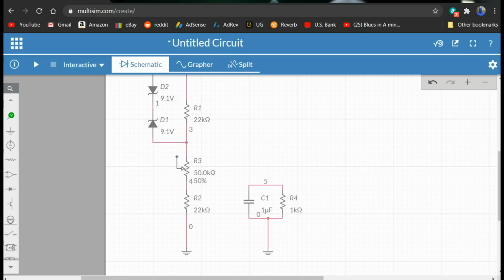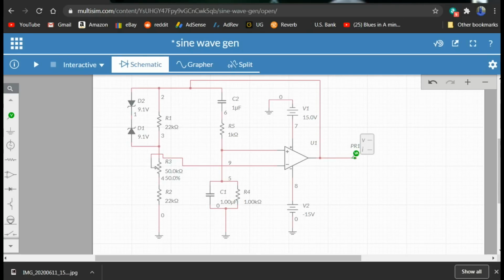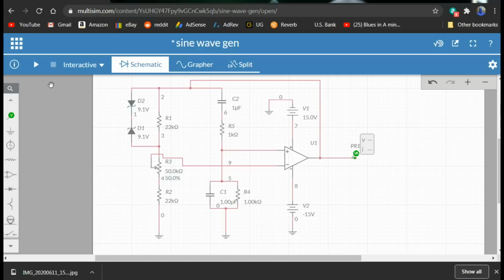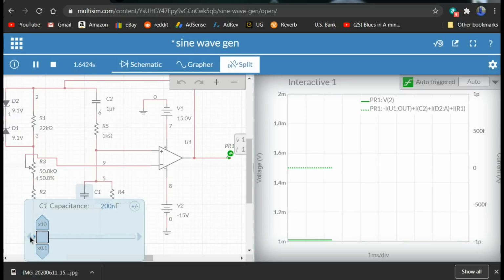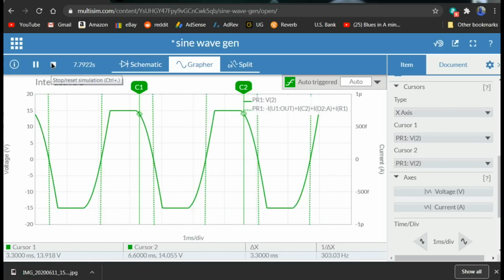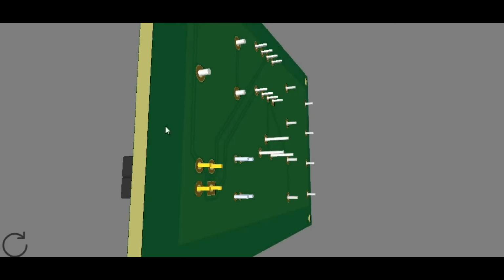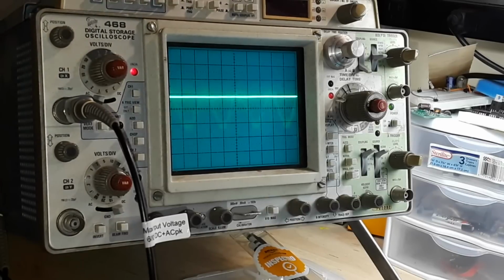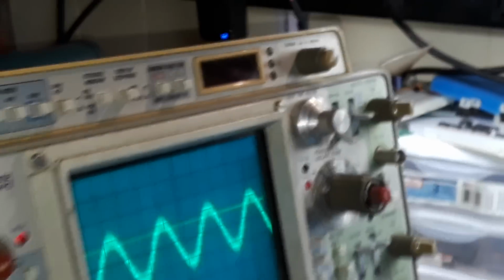Wien bridge oscillator design, simulation and PCB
Wein bridge oscillator design, simulation and PCB

In this video we make an op-amp based Wein bridge oscillator. The circuit is modernized and does not use the tradional incandesent bulb, but instead a pair of chiral Zener diodes and a potentiometer to asjust the feedback.

CyberCityCircuits - Electronic kits, subscription boxes, tools and components.